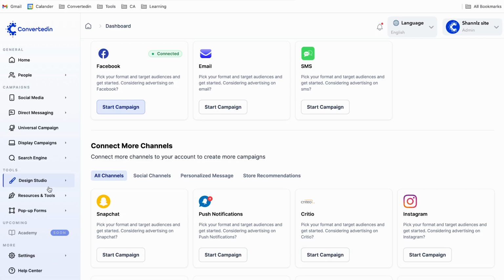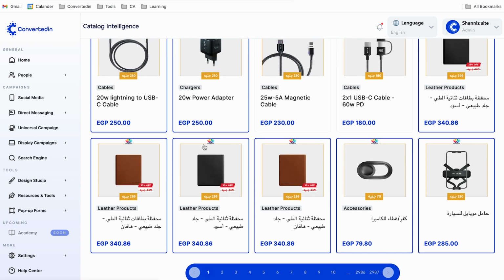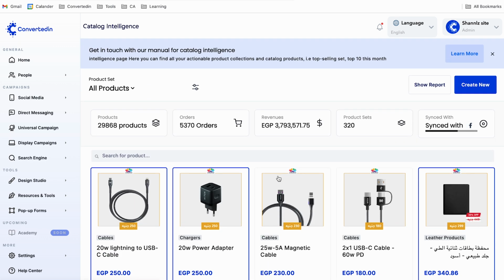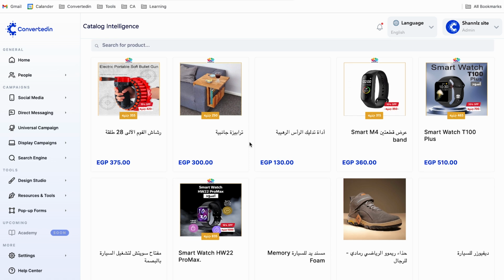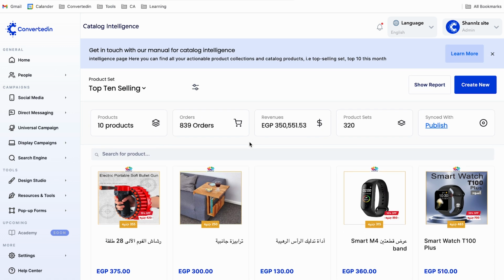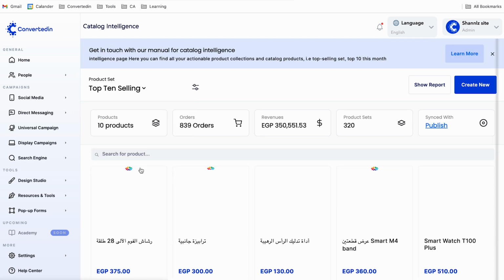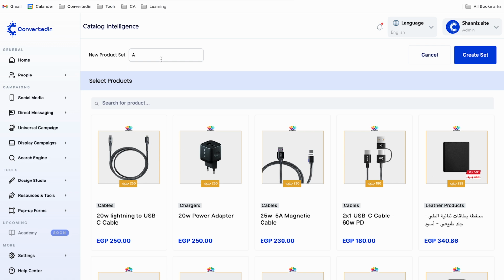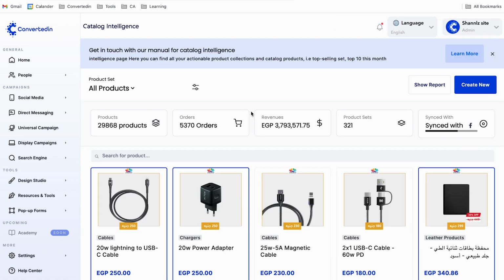3.4 Building your Catalogue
This video explains how to segment products, sync product catalogs in real-time, and optimize dynamic advertising across social channels and search engines. It covers common challenges in catalog syncing, taxonomy importance, and automation strategies to streamline advertising efforts.

0:00 - The Importance of Real-Time Product Syncing
 How syncing product data (images, prices, stock, discounts, etc.) ensures seamless personalized advertising across platforms.
1:41 - Common Challenges in Product Syncing & How to Overcome Them
 Technical complexities in syncing catalogs for custom-built platforms (Magento, OpenCart, Odoo, etc.) vs. easier integrations like Shopify.
2:30 - Segmenting Catalogs
Organizing products based on interactions, top sellers, and abandoned items for better targeting.
3:05 - Understanding Product Taxonomies & Their Impact on Advertising
 Why Facebook and Google taxonomy IDs are crucial for improving ad targeting and reaching high-intent buyers.
4:24 - Automating Catalog Intelligence & Product Segmentation
 How ConvertedIn automates product segmentation, tracks bestsellers, and dynamically updates product sets.
5:56 - Creating Targeted Campaigns for Specific Product Segments
 How to set up product-specific campaigns for:
Top 10 Best-Selling Items
Slow-Moving Products
Abandoned Cart Products
7:37 - Hiding & Prioritizing Products for Optimized Advertising
 How to hide low-priority products and focus ad spend on high-performing items for better ROI.
7:56 - How ConvertedIn Automates Catalog Segmentation
ConvertedIn simplifies catalog segmentation, syncing products dynamically for optimized marketing.